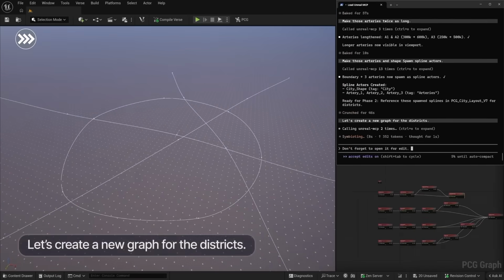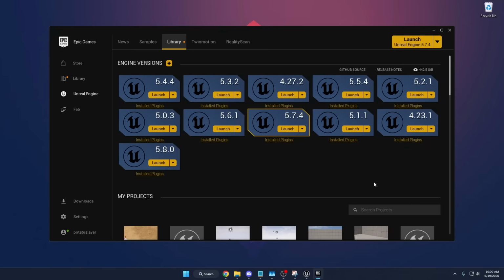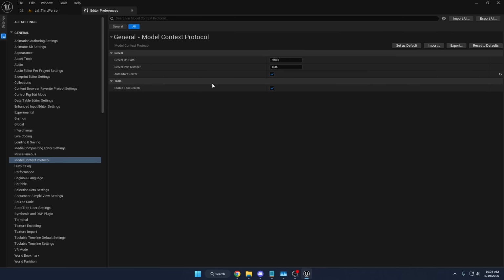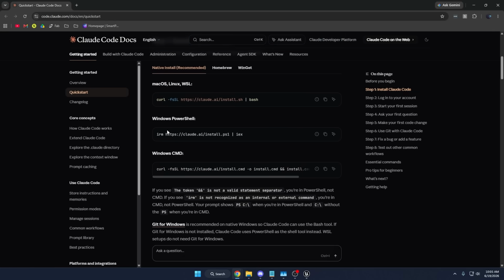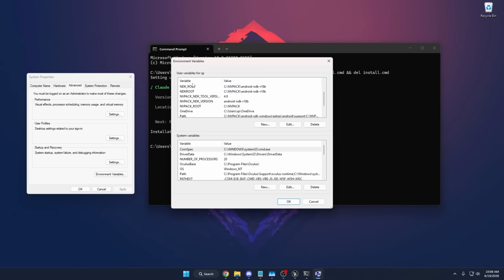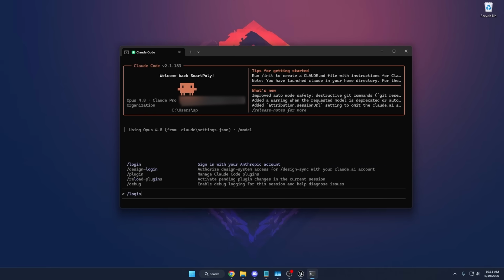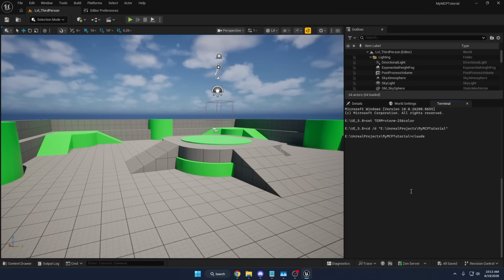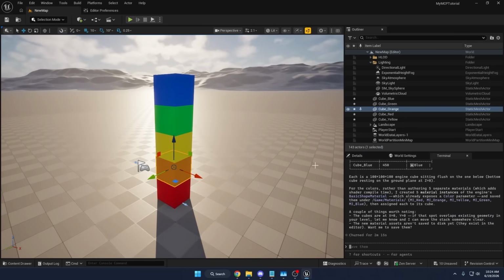NEW Unreal Engine 5.8 MCP Tutorial (QuickStart Guide)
Hello guys welcome back to another video. In this video i'll be showing you how to setup and configure the new Unreal Engine 5.8 MCP plugin with claude code. If you're new to Unreal Engine, or Claude, I'll show the exact step-by-step process, from enabling the plugins, to install claude code.

Startup Commands:
1: set TERM=xterm-256color
2: cd /d "E:\UnrealProjects\MyMCPTutorial"
3: claude